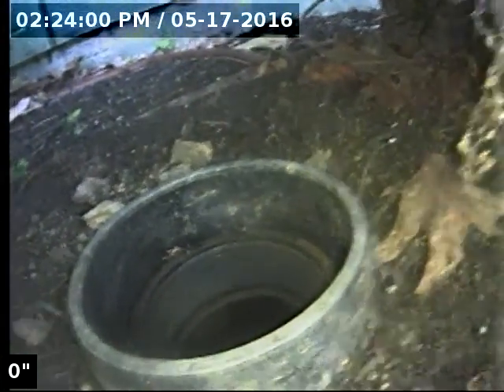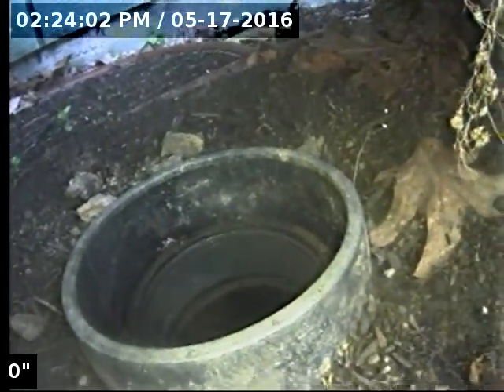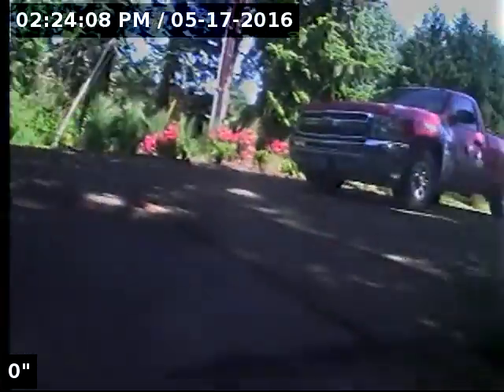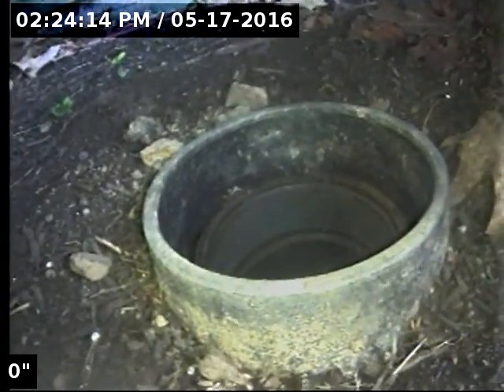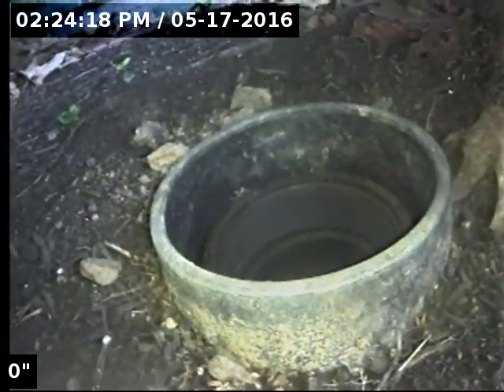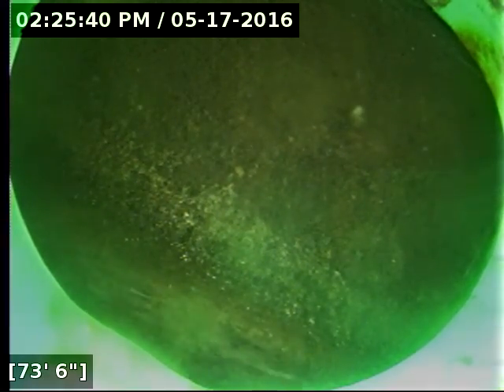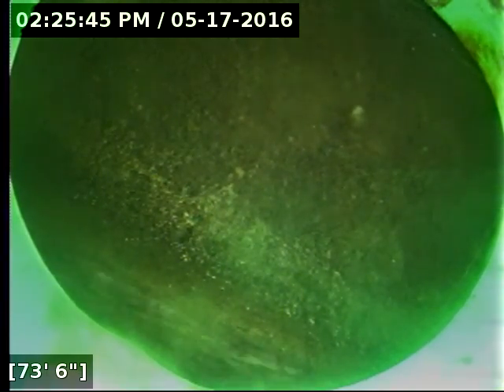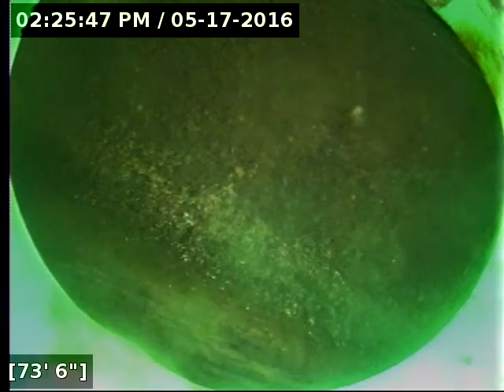1338 Blankenship Rd West Linn, OR 97068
Final sewer scope @ 1338 Blankenship Rd West Linn, OR 97068